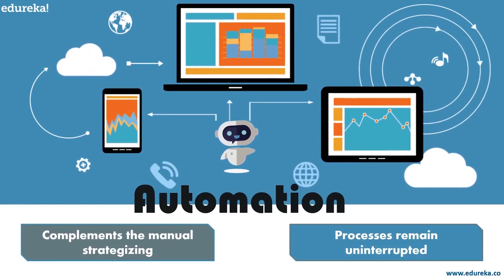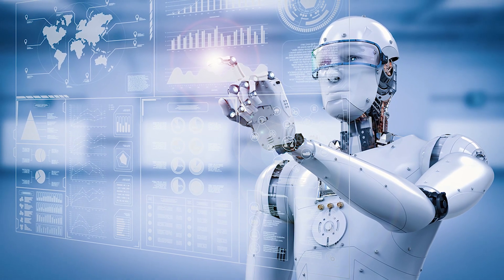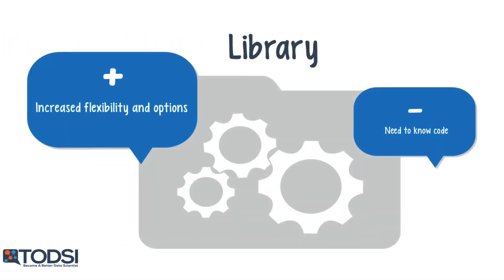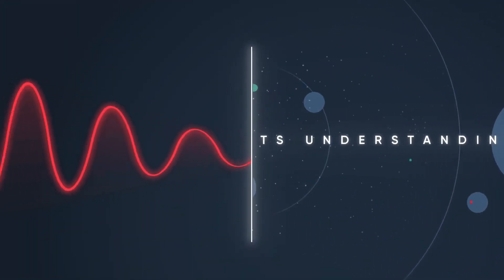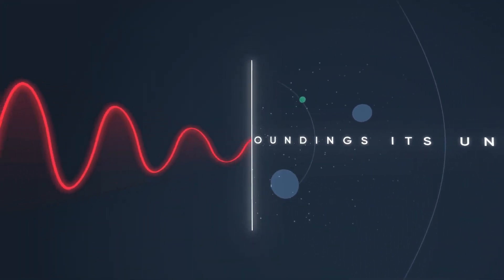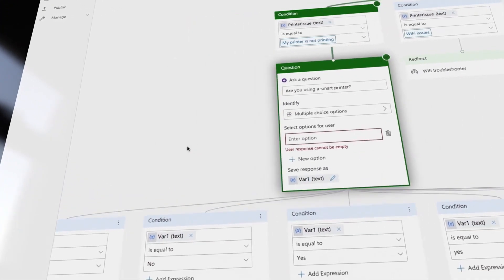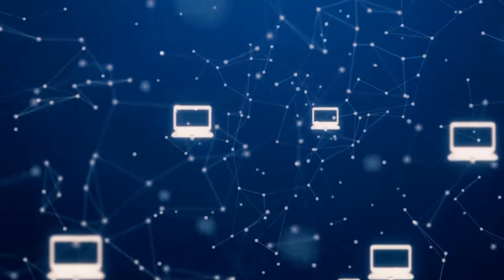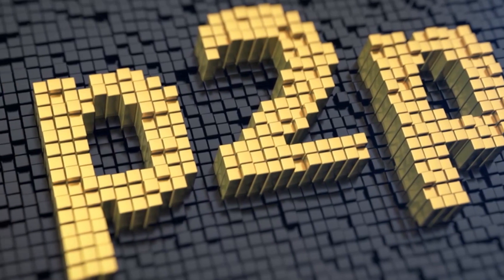Top 10 Best AI in the world 2023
In today's video we will be talking about The Top 10 Best AI in the world 2023

Welcome to Thinking Luxury where we bring you the very best of everything luxurious. This is mostly to motivate you and inspire you to be better versions of yourselves